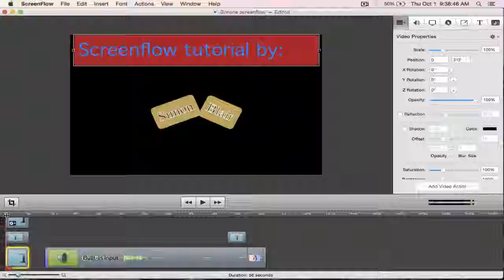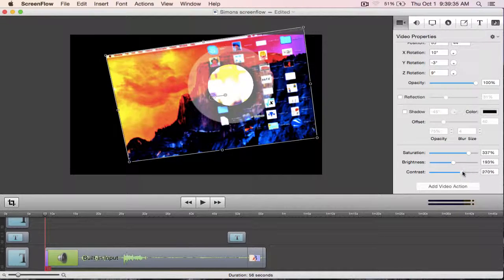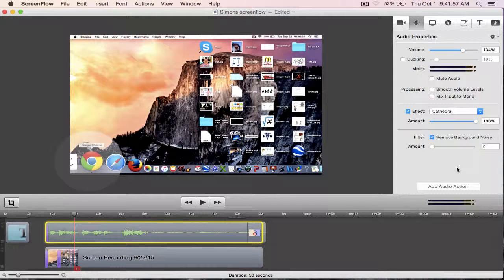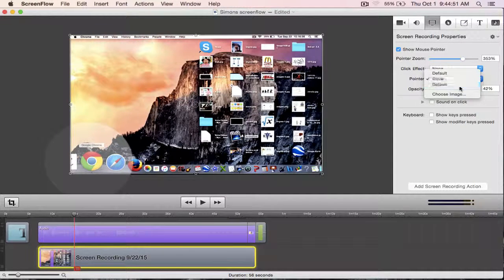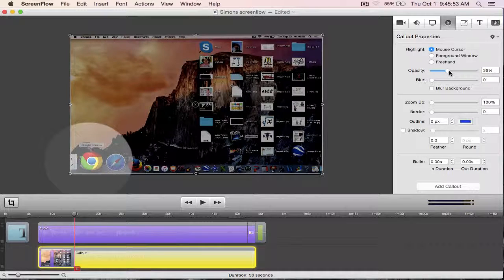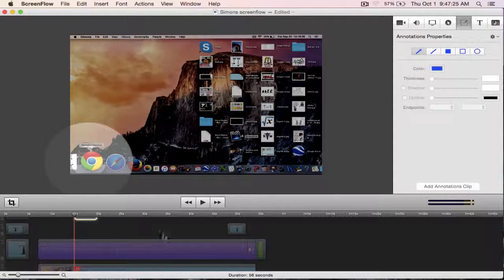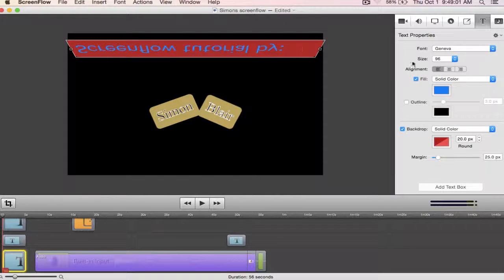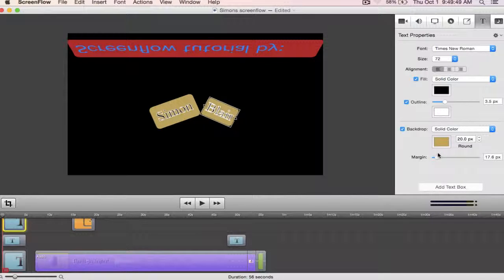Simon Blair's Screenflow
Tutorial on 6 tools on Screenflow.